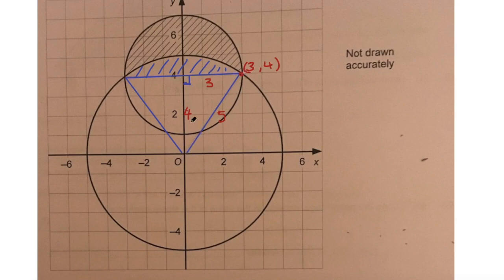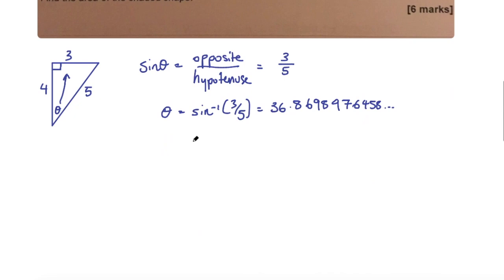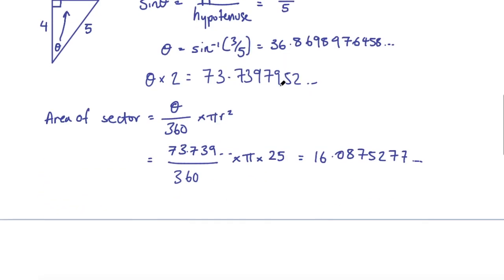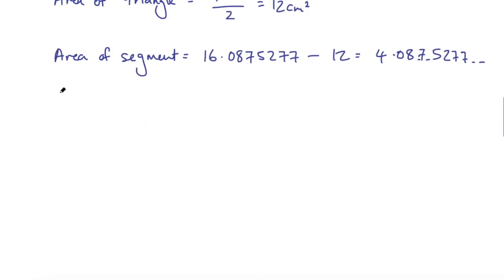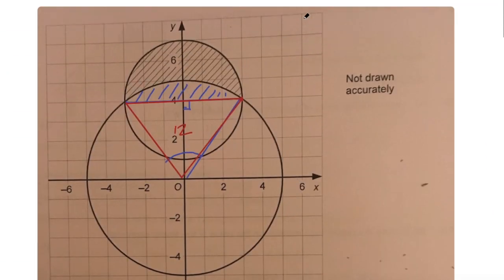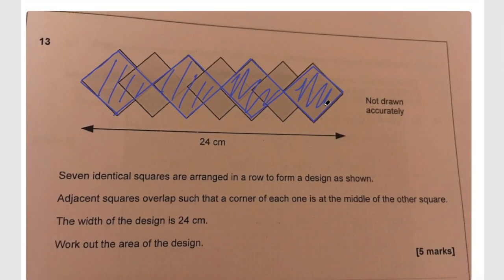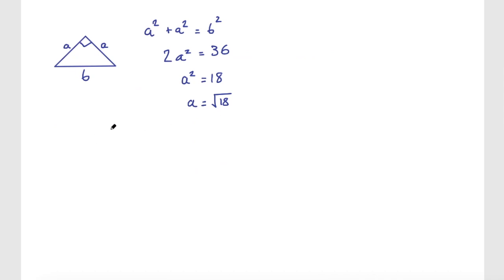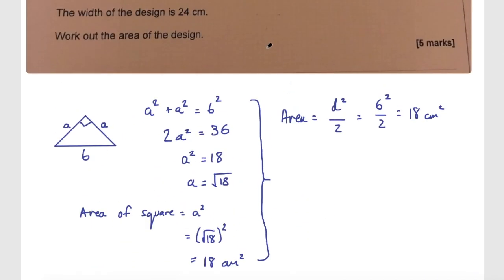Grade 9 Questions | How to find the area of a segment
One involves finding the area of a segment and the other is a tricky compound shape.